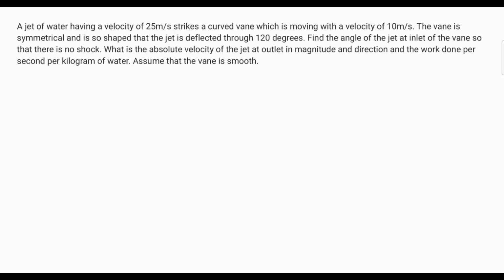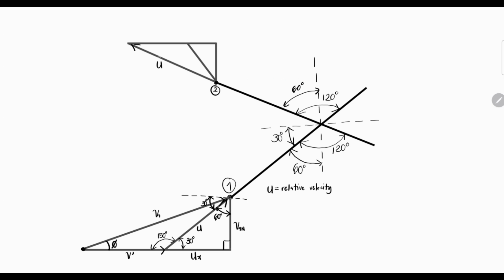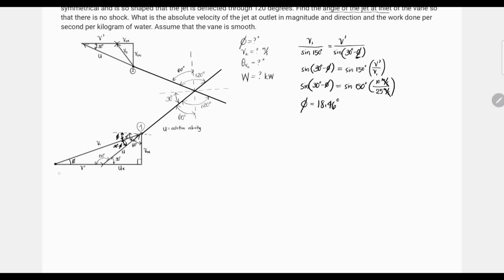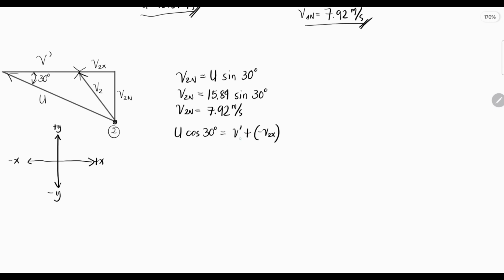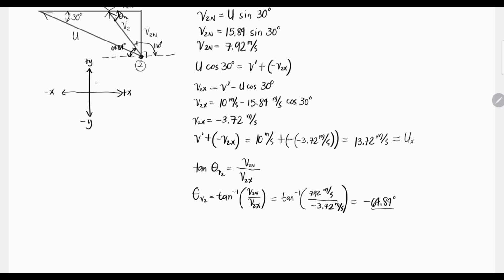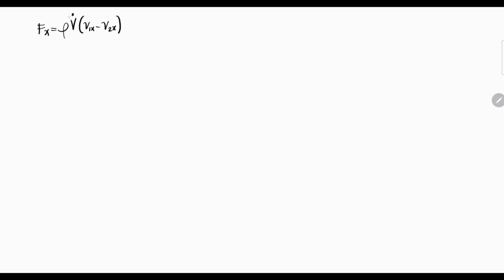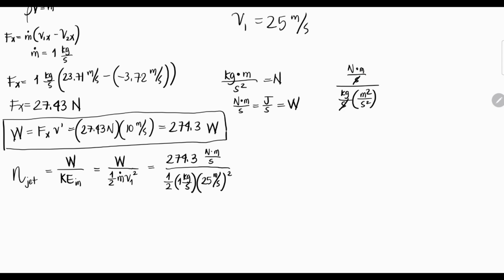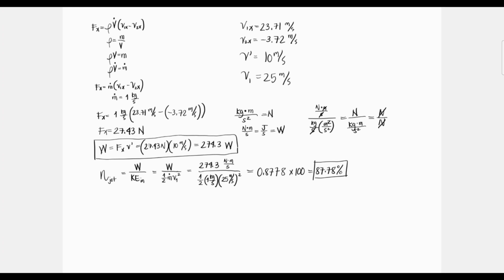Hydrodynamics Practice Problem 1 | FLUID MACHINERIES